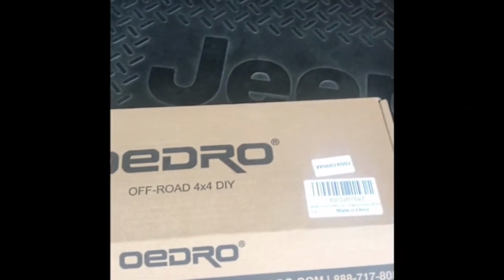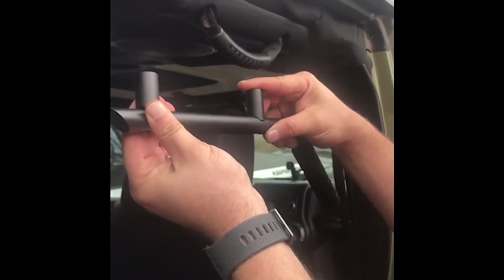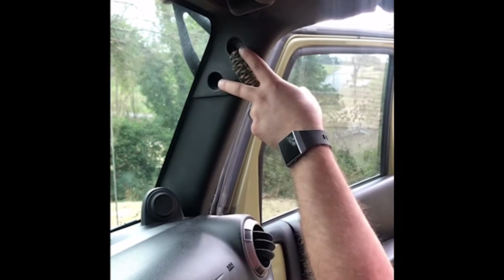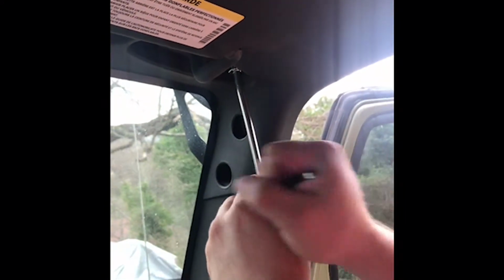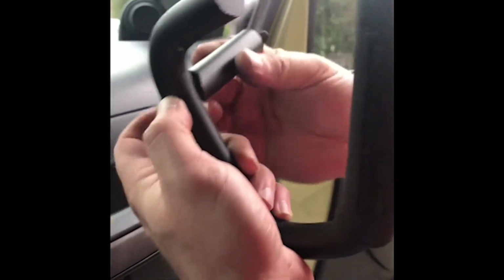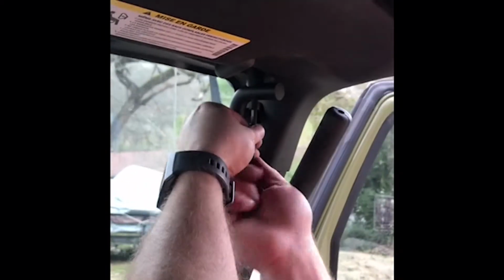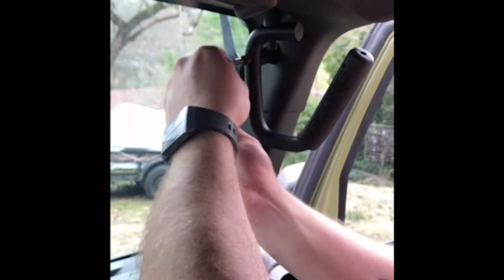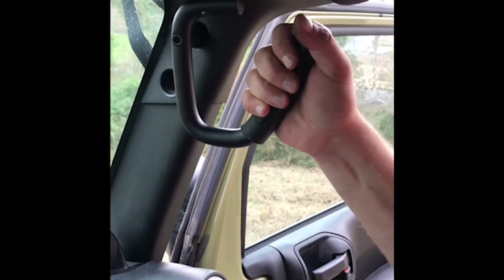How to install Front & Rear Grab Handles ▏For Jeep Wrangler JK JKU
OEDRO desires to make the best auto parts in the world. OEDRO mainly focus on Jeep Wrangler, Ford 150, Dodge Ram, Chevy Silverado and other cars auto parts.
Amazon store